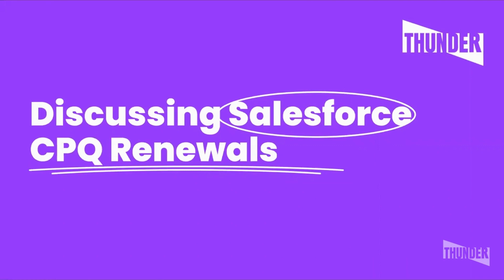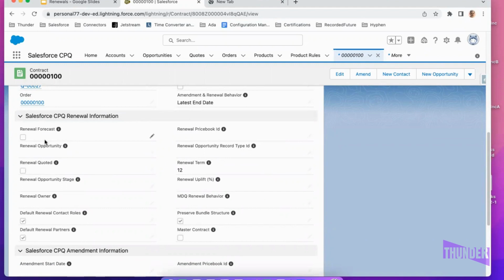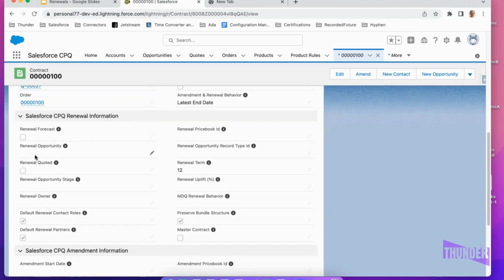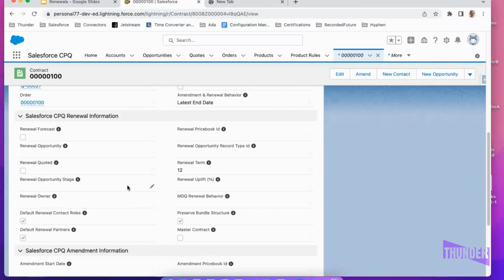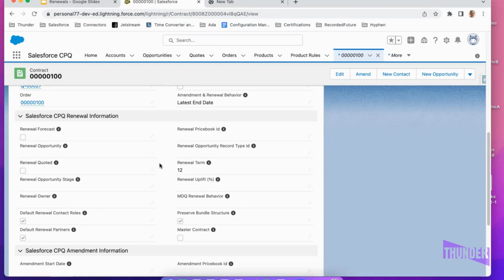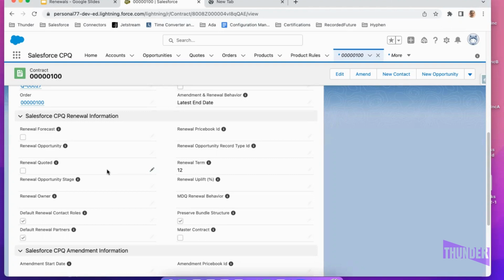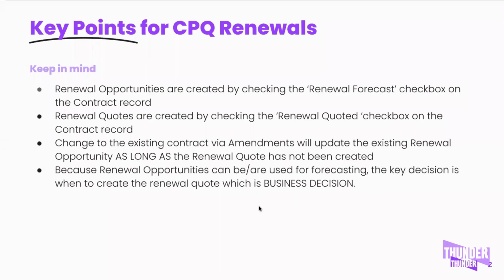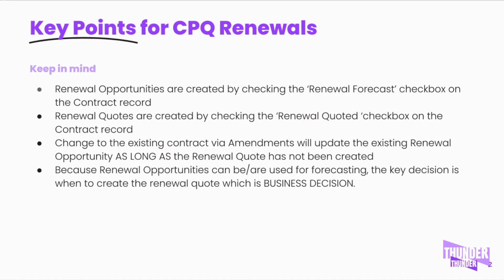CPQ Renewals Demo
Watch our latest demo video to learn how to do CPQ renewals in Salesforce from Mike Didonna, Senior Revenue Cloud Consultant at Thunder.